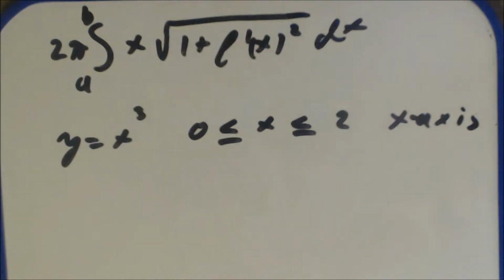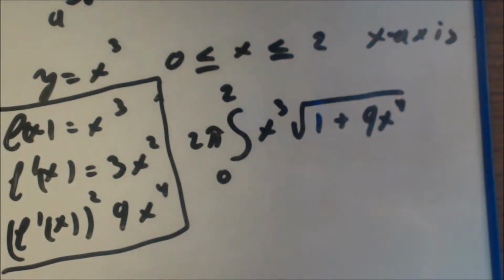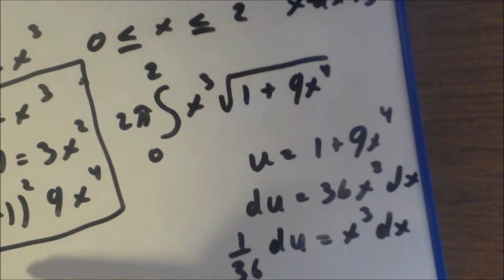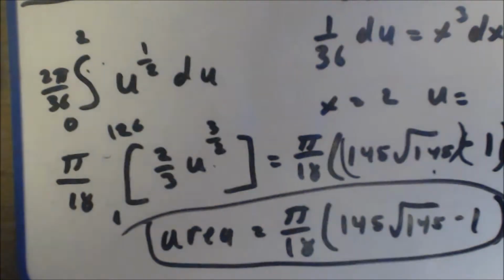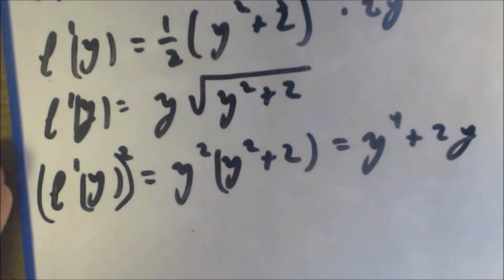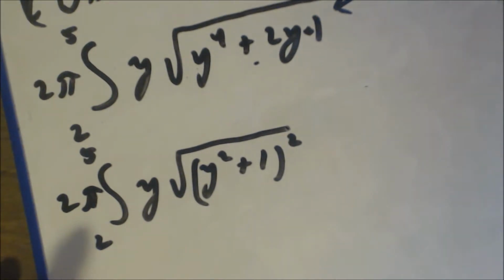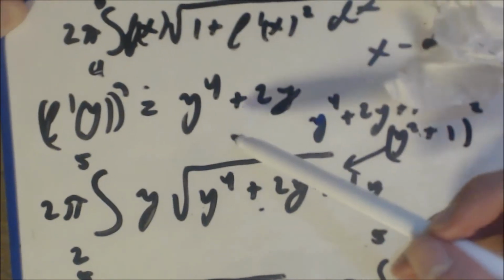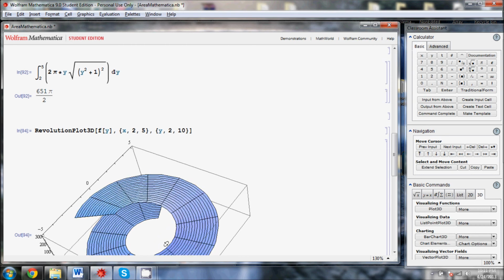Surface Area of Revolution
In this video I will show you how to solve a few surface area problems. At the end you can see watch me check the answers in Mathematica.